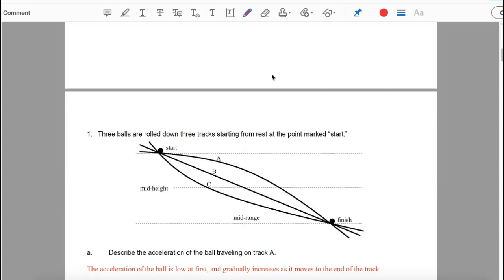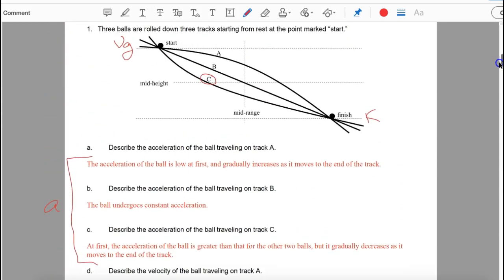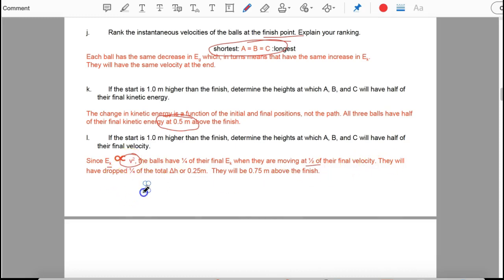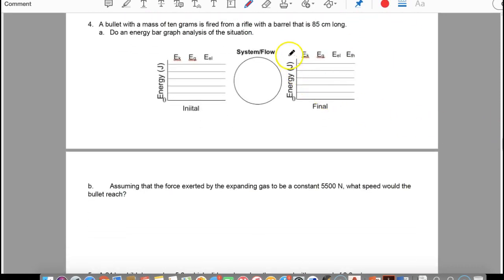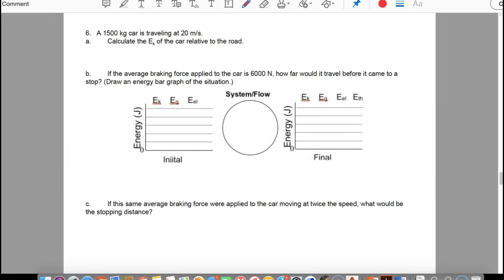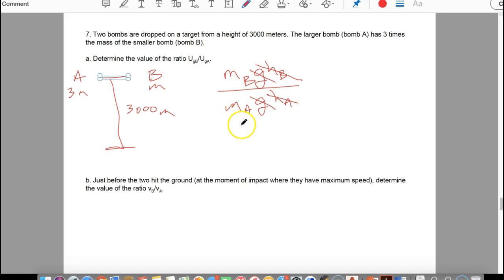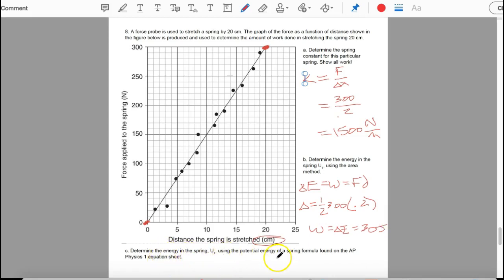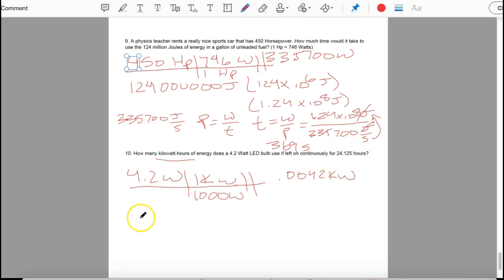EST Test Review Solutions Corrected